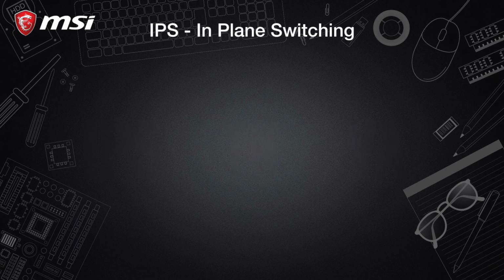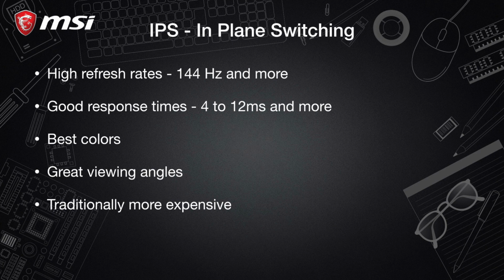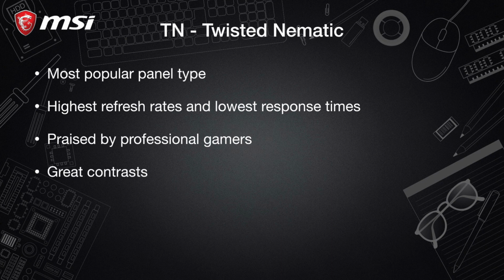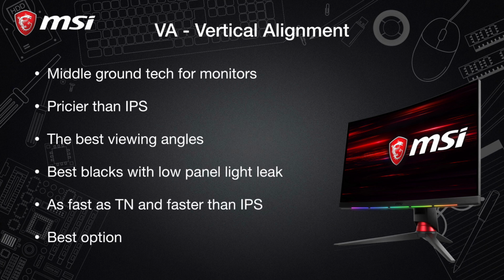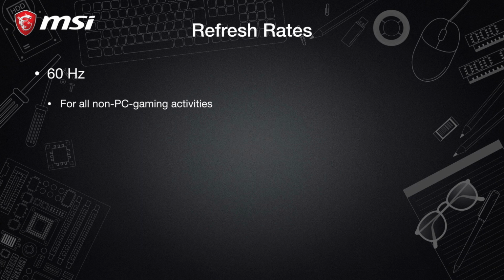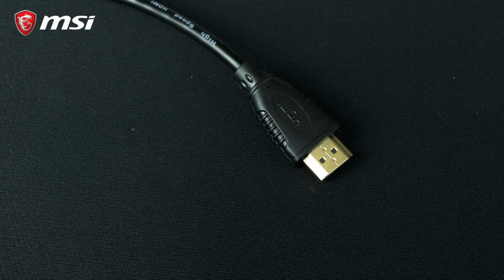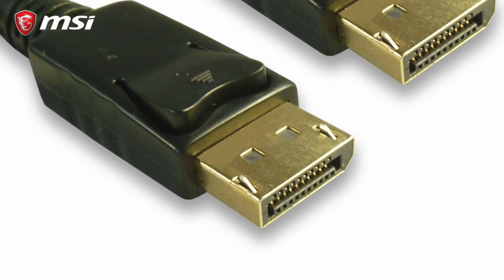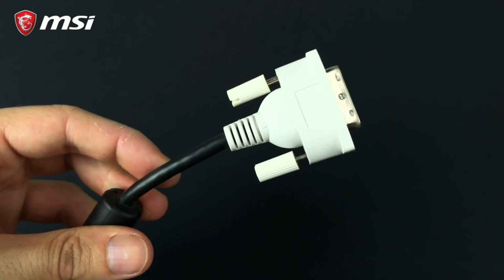MSI Pro Cast#21 –What makes a computer monitor best for gaming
A gaming monitor is as critical to your gaming rig as your gaming PC. However, choosing the right one can be a challenge – especially with the myriad of choices and technical specifications floating out there.

Do you look at refresh rates, resolutions, panel types, screen sizes, or adaptive sync support? We explore the many factors that contribute to forging a truly excellent Gaming Monitor.